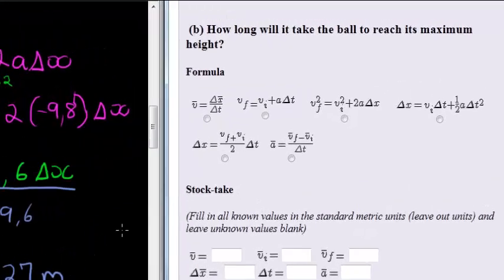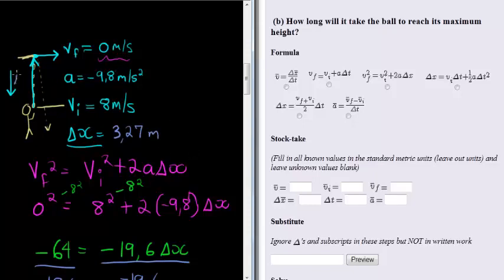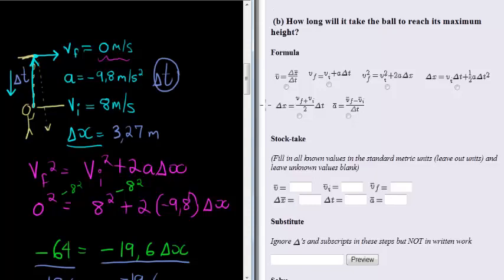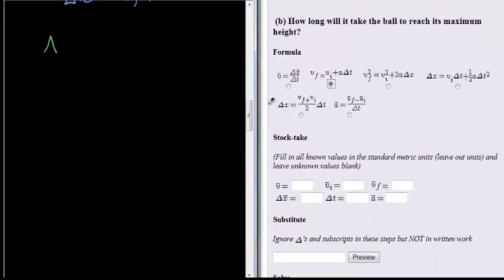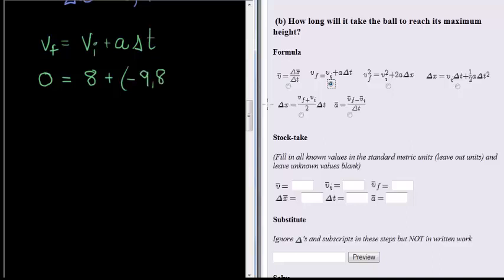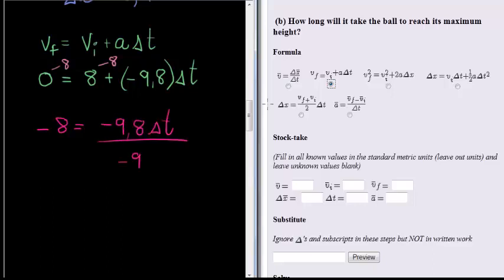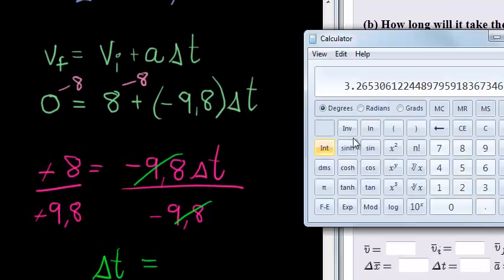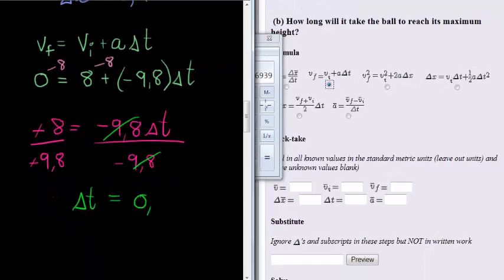Example 1b of Vertical projections QID17832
Calculate time to reach maximum height